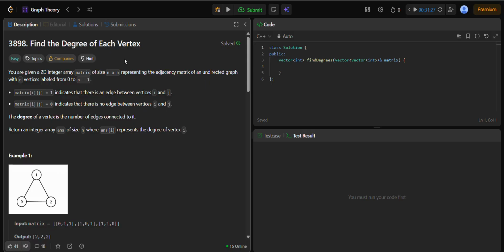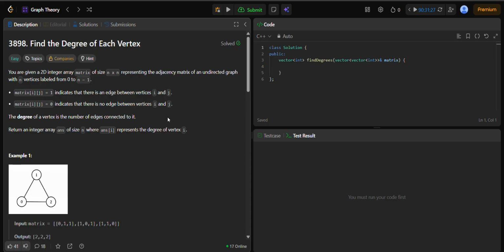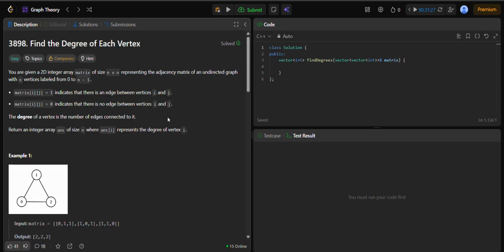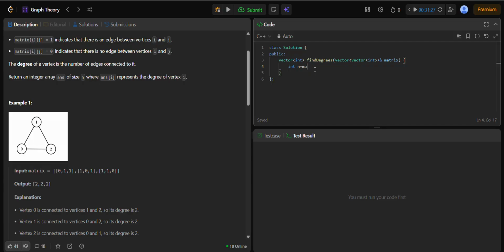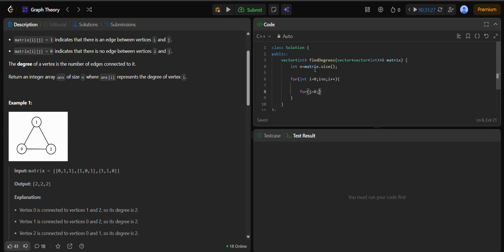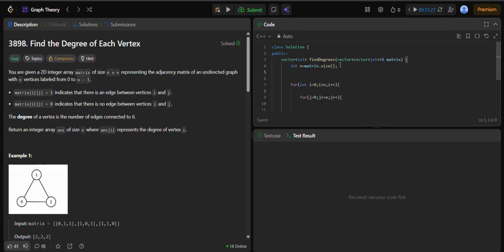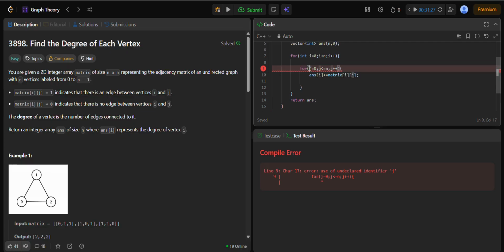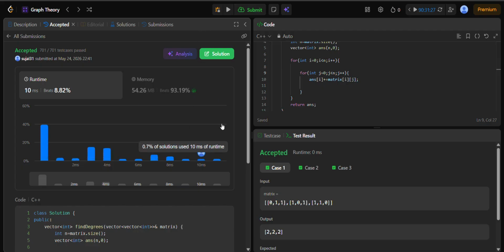Leetcode 3898 solution